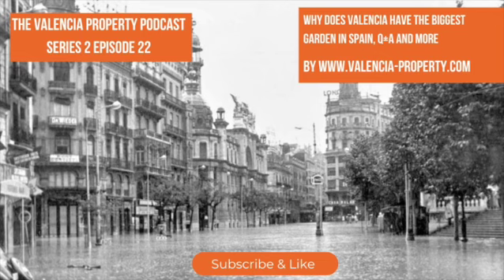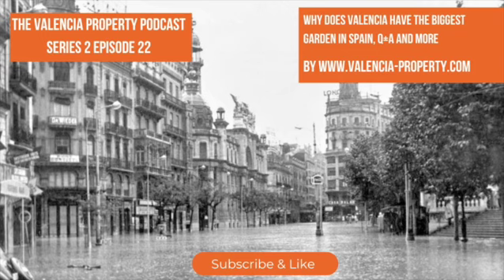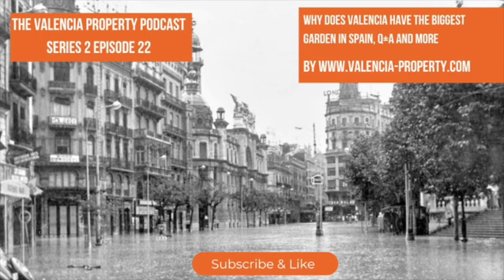Why Does Valencia Have the Biggest Garden in Spain and More?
Welcome back to the latest Valencia Property podcast. We have reached April after the Fallas fiestas in Valencia and we are now into Easter week where once more lots of people take lots of time off work. I'm actually recording this while away for a few days but I'll be back up and running next week and our whole team will also be back from their sojourns around Spain and Europe.

Speaking of the team, this month we are talking to Jess about working with Valencia Property and have a word with Cath who runs Stepping Stone Rentals with me. We also take a look at the posts that you may have missed in the last couple of months after missing this out of last month's podcast and our Valencia story for this month is why Valencia has the biggest garden in Spain and it is there where we start.